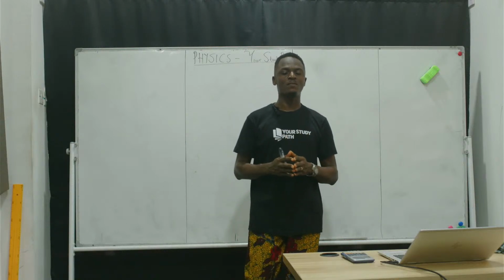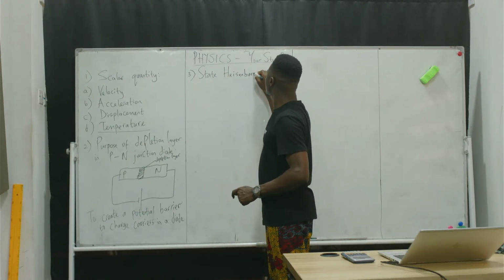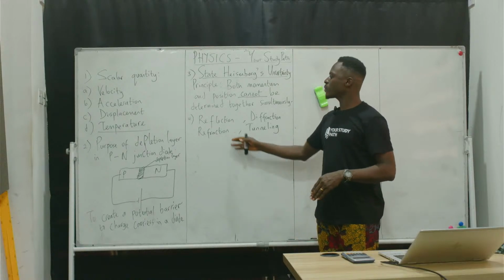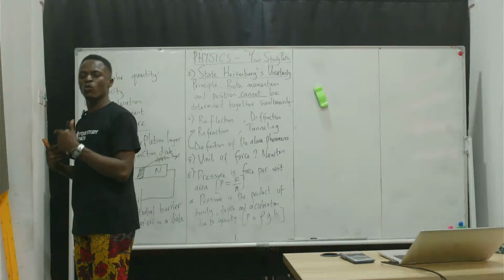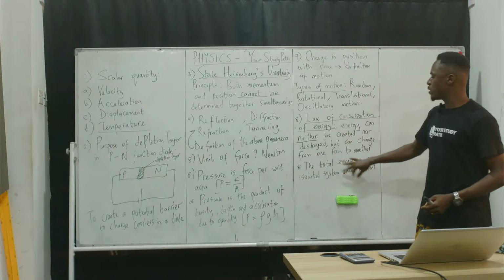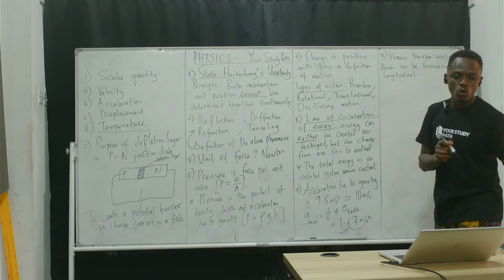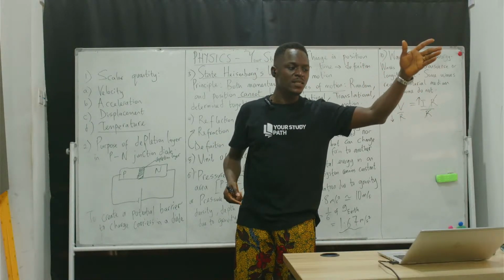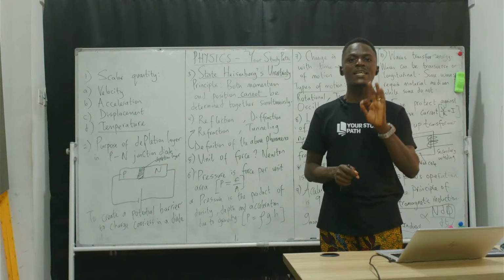PHYSICS LIVE CLASS FOR 2026 WAEC | JAMB | GCE | NECO EXAMS